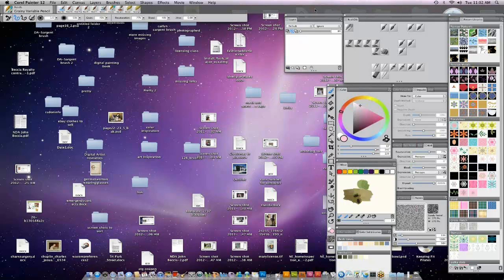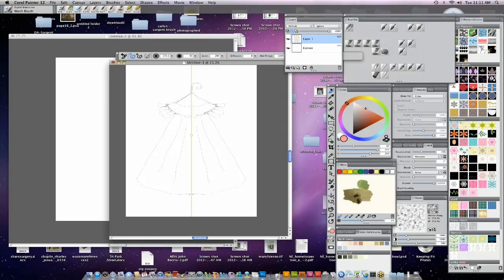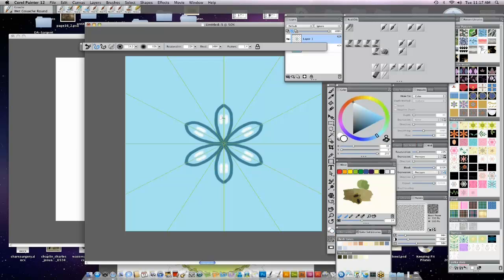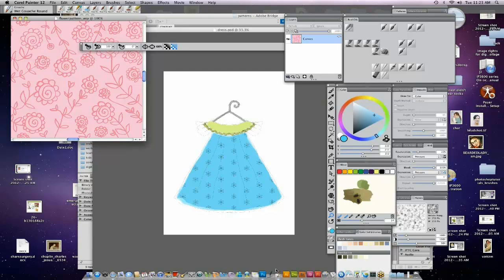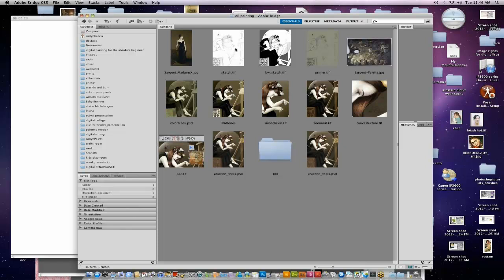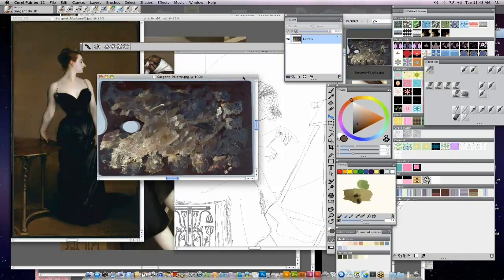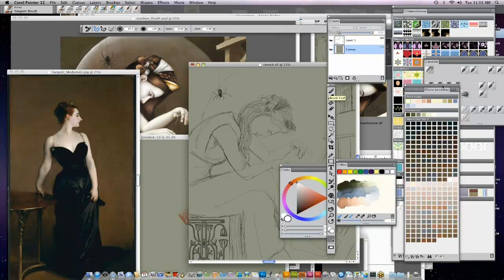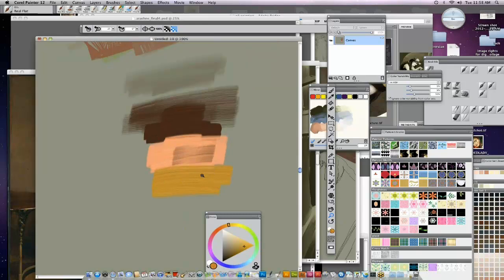Children's book illustration & Corel® Painter™ tips with Carlyn Beccia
Painter Master Carlyn Beccia walks you through her tips for creating lively book illustrations. You will learn how to create and incorporate patterns into your work plus customize pattern pens. Carlyn will also show how to use the Sargent brush to create traditional style oil paintings and offer tips for professional end results.